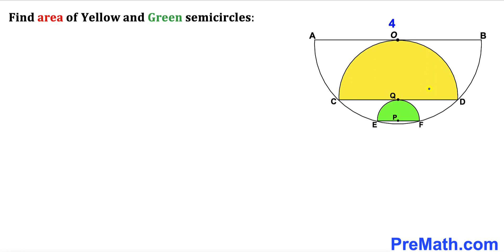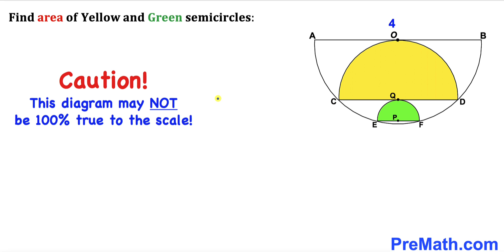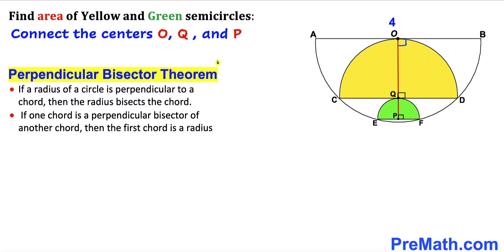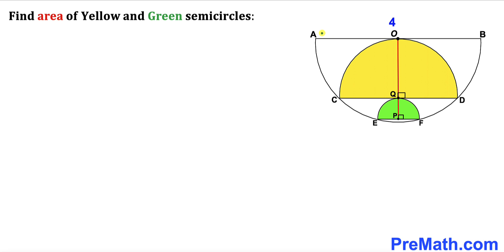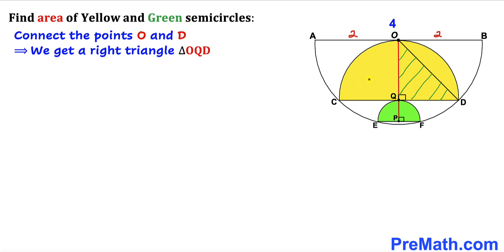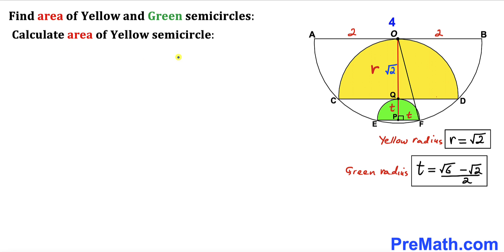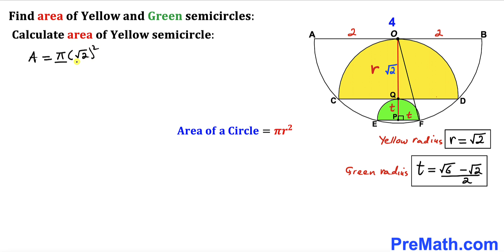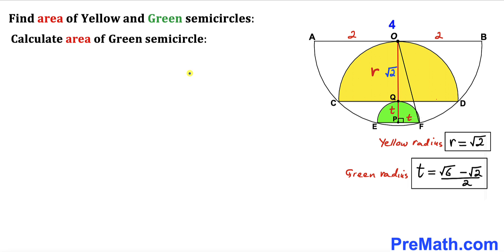Calculate area of the Yellow and Green shaded semicircles | Diameter of the largest semicircle is 4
Learn how to find area of the Yellow and Green shaded semicircles. Diameter of the largest semicircle is 4. Important Geometry and algebra skills are also explained: area of the circle formula; Pythagorean Theorem; Circle Theorem. Step-by-step tutorial by PreMath.com

blackpenredpen
math olympics
olympiad exam
math olympiada
British Math Olympiad
olympics math
olympics mathematics
Number Theory
mathcounts
math at work
Pre Math
Olympiad Mathematics
Olympiad Question
Geometry
Geometry math
Geometry skills
Square
imo
Competitive Exams
Competitive Exam
premath
premaths
Pythagorean Theorem
Circle Theorem